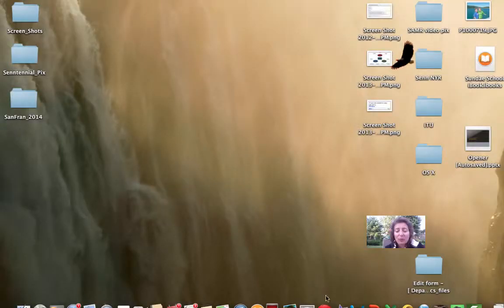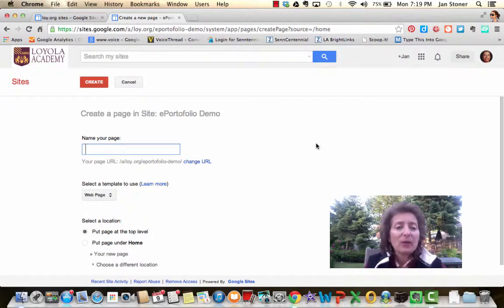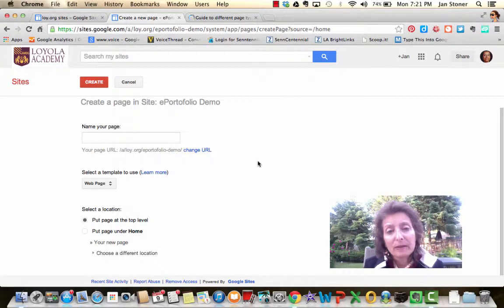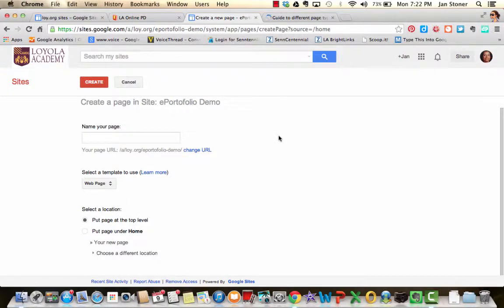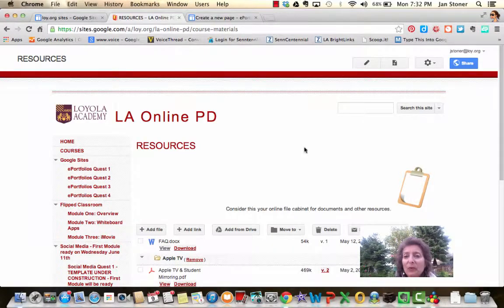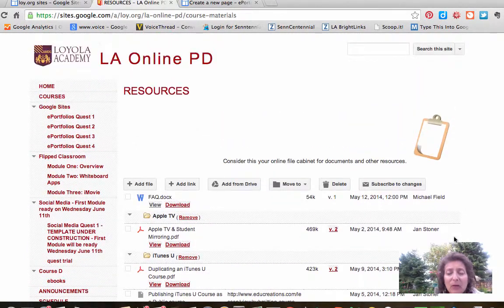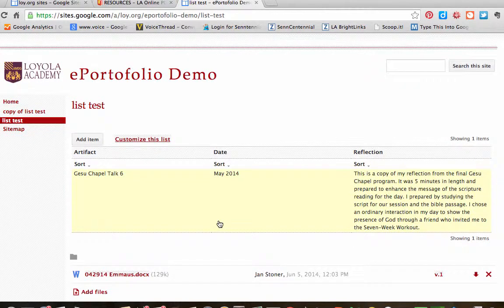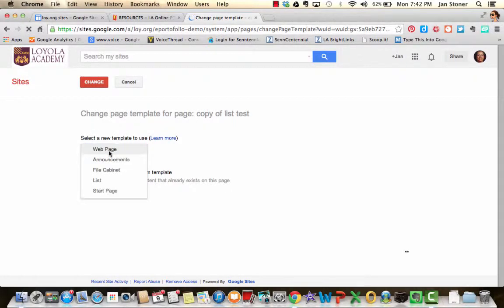Primer on Google Sites Page Types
This video is an in-depth look at the different page-type templates available on Google Sites, with particular emphasis on those best suited for ePortfolios.